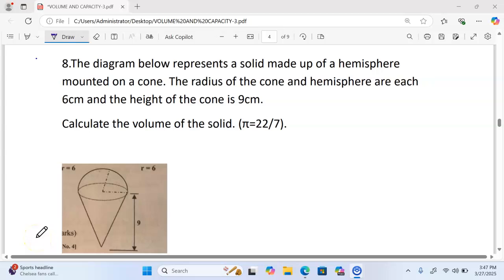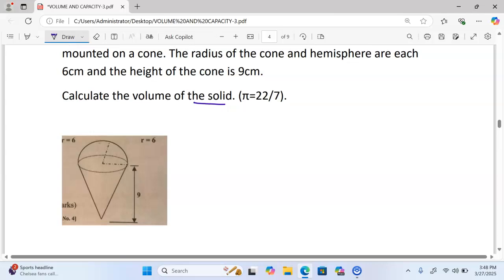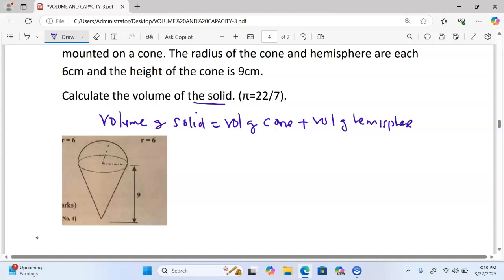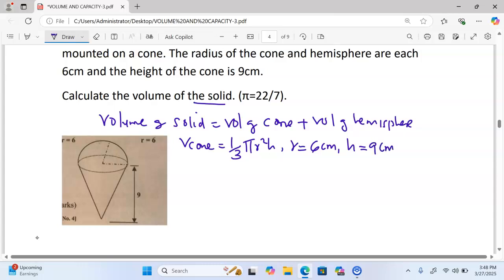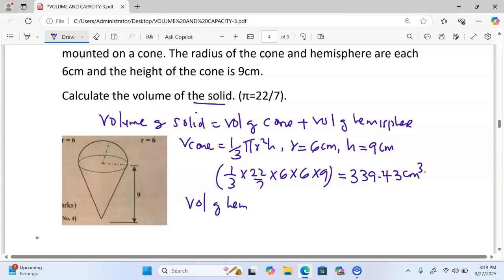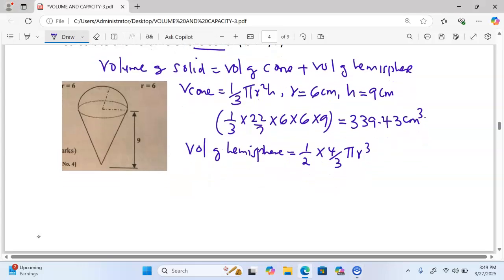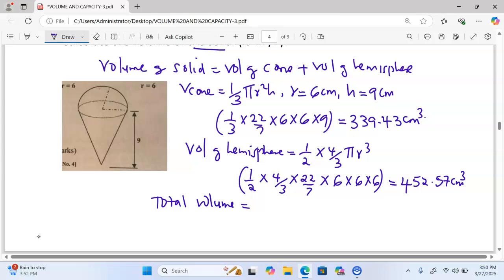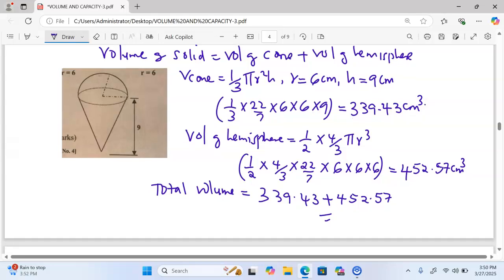K.c.s.e 2001, Q8-Mathematics#hemispheres#cone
kcse 2001#highschoolmathematics